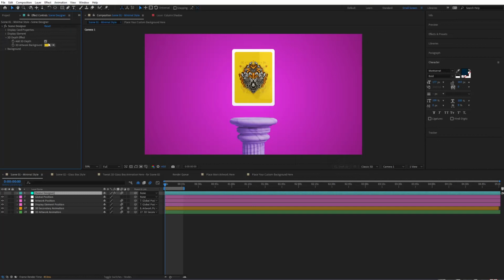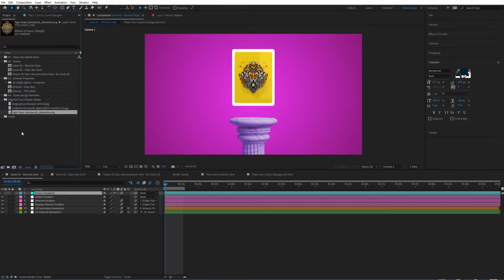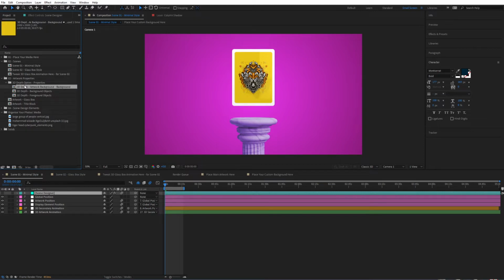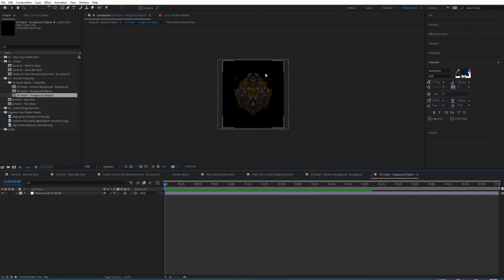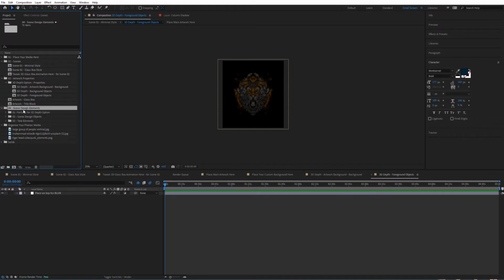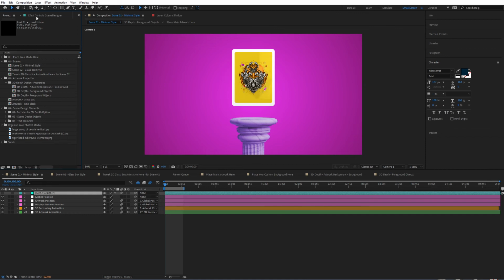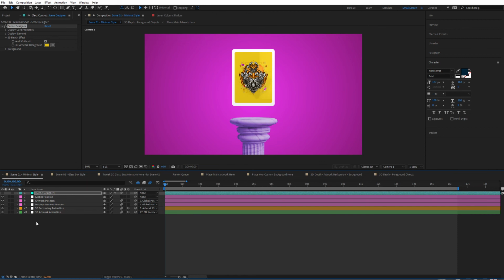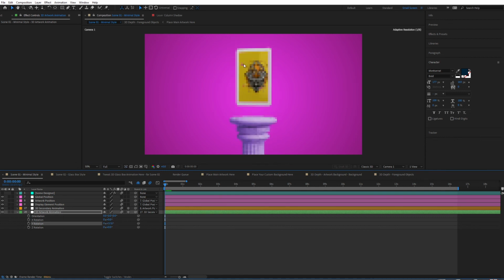3 - NFT Card with 3D Depth | NFT Maker Kit for After Effects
This is a quick after effects video tutorial series for the NFT Maker Toolkit which is a NFT Mockup Kit for Adobe After Effects.

In this video tutorial series we will see how to make a 3D NFT card in After Effects. This will be done using the cool new NFT Maker Kit for Adobe After Effects!

In this video we will see how to add a 3D Depth effect to our NFT Card using the NFT Maker Kit for After Effects. This is the best solution to create a NFT Card with 3D Depth!

Use this NFT Maker Toolkit to create NFT promo videos. Having a large library of NFT Mockup designs and professional features!

This NFT Mockup kit works directly in Adobe After Effects without using external plugins. With hundreds of features your NFT artworks will look truly unique and premium!

This professionally designed NFT Mockup kit for Adobe After Effects has it all, combining simplicity of use with professional customization features to help you design your own realistic NFT display promo.

The video is about after effects 3d nft tutorial valuable information but also try to cover the following subject:
-nft animations in after effects
-nft 3d animation tutorial
-nft card animations

Has this video helped you to make a 3D NFT Card in After Effects?